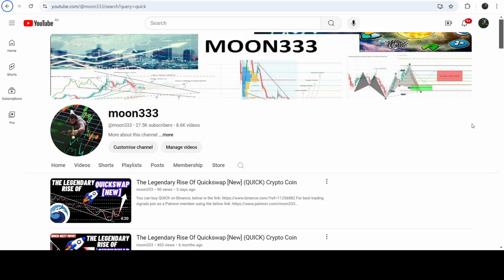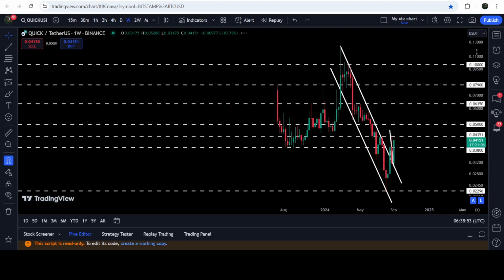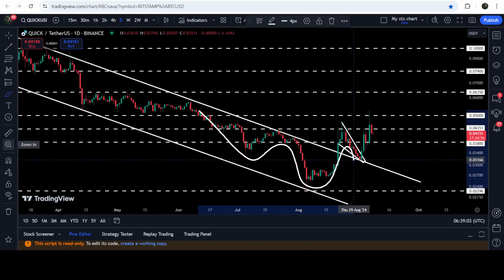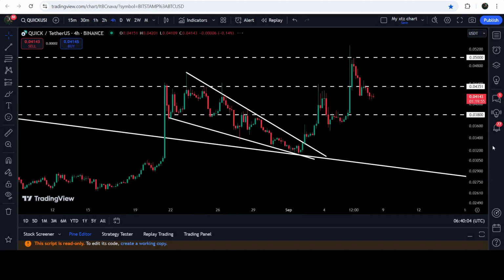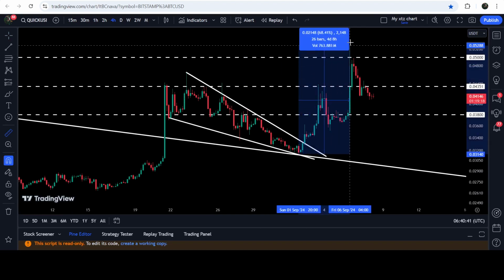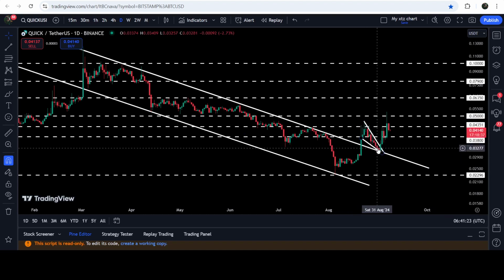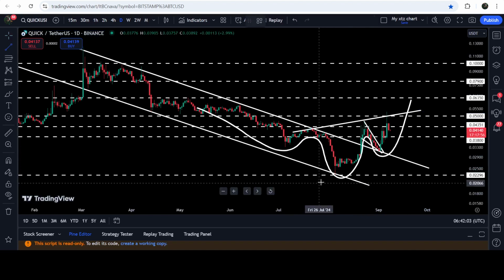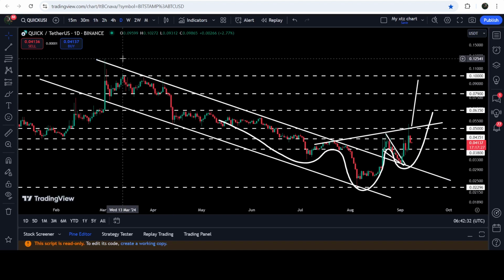The Legendary Rise Of Quickswap [New] (QUICK) Crypto Coin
Or